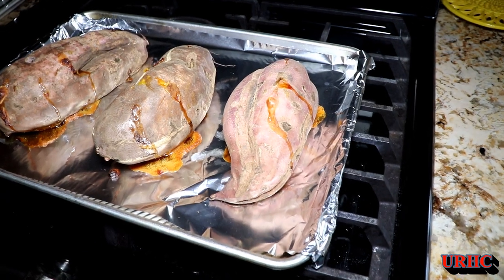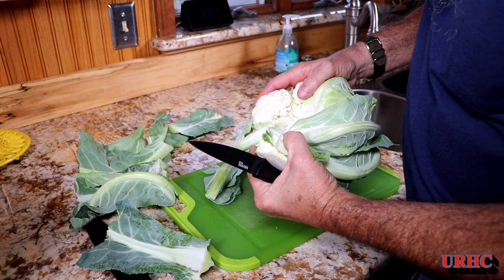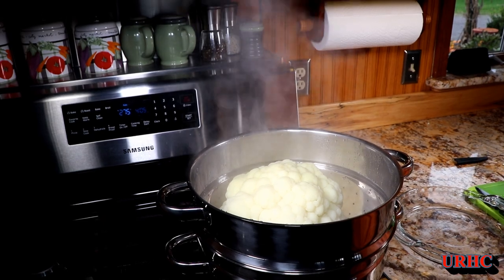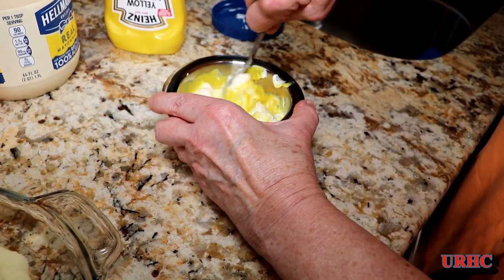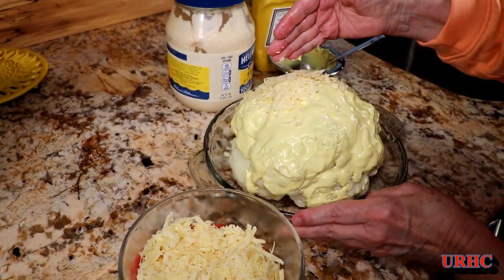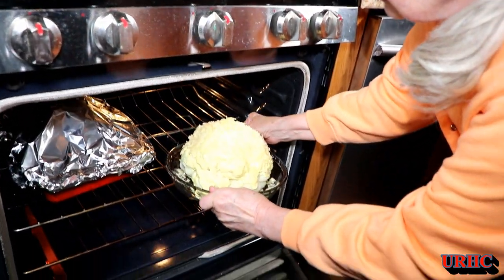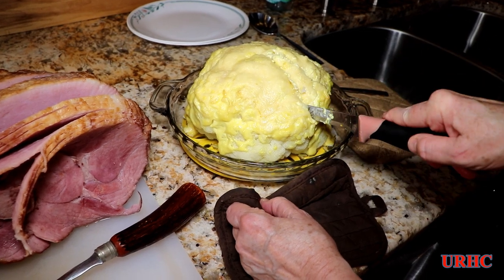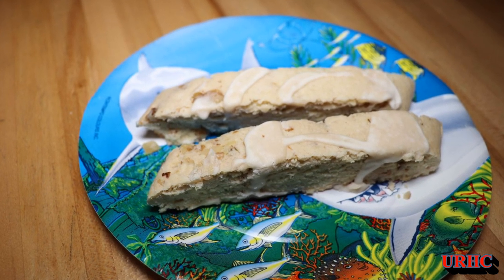Cheesy Cauliflower A Thanksgiving Favorite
We made a Cheesy cauliflower today and I decided to make a video about it because it's a favorite we make for thanksgiving.